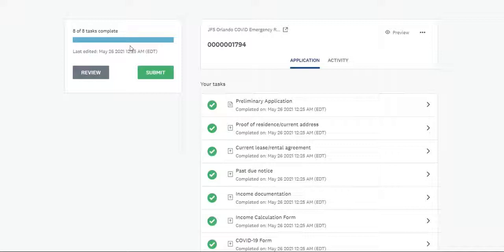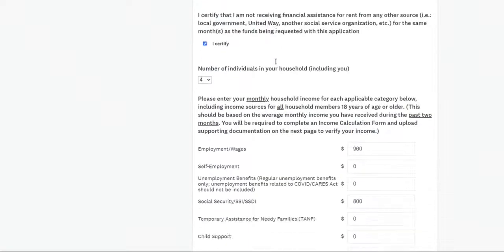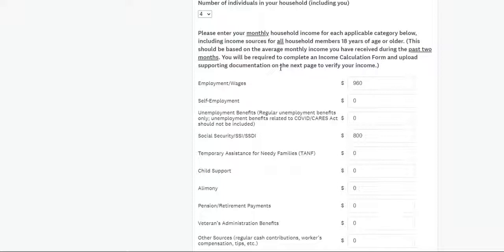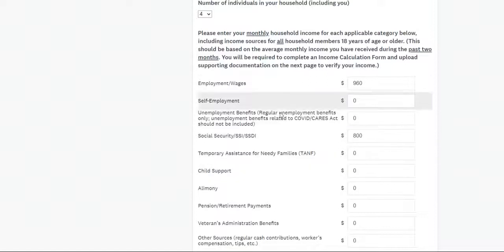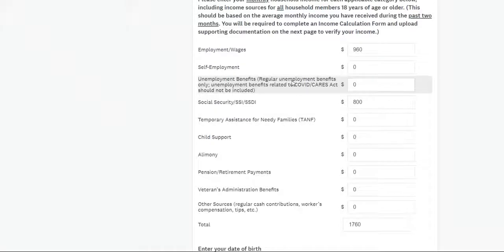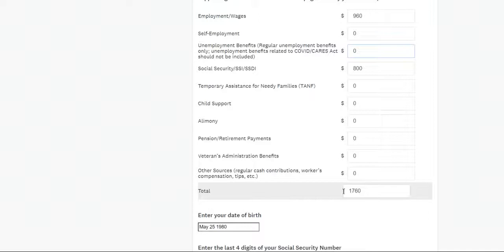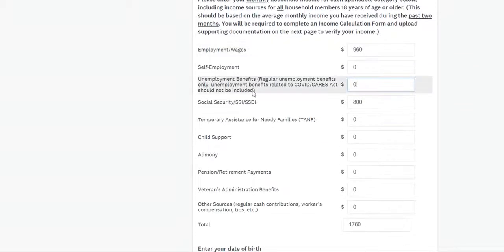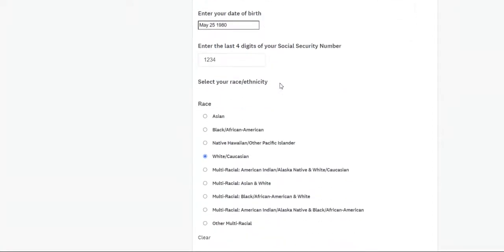1 of 8 Preliminary Application